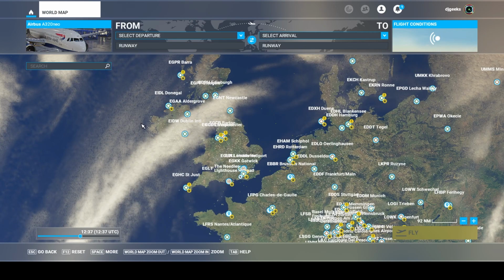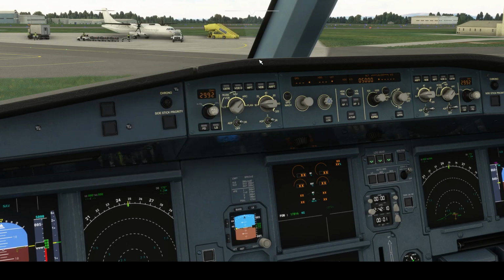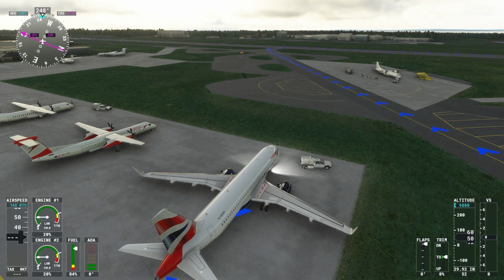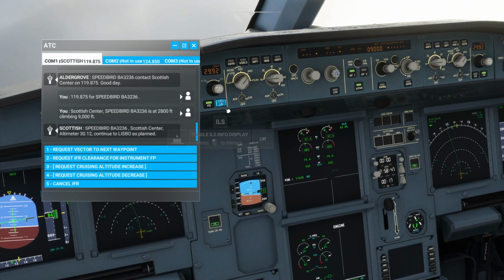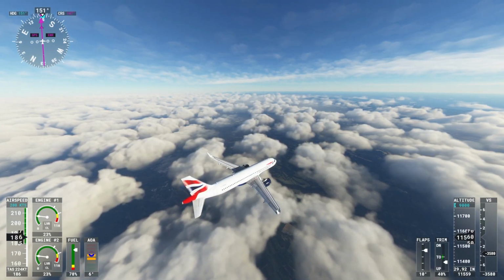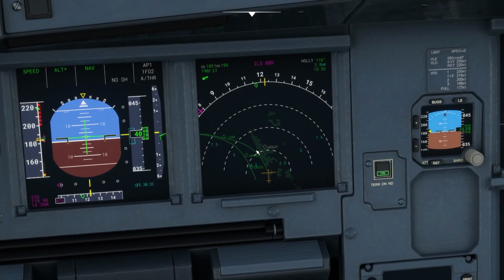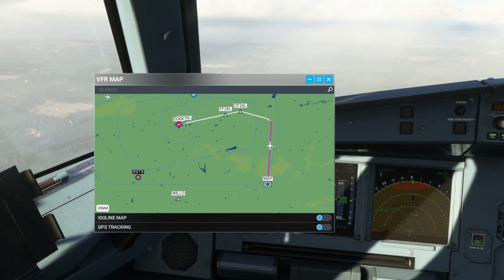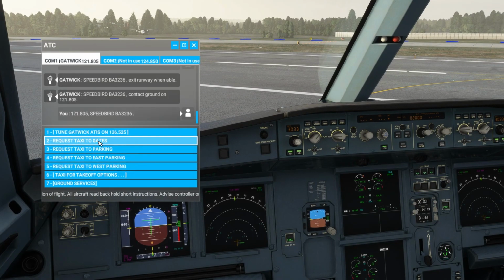One of my favourite Sims | Microsoft Flight Simulator First Look